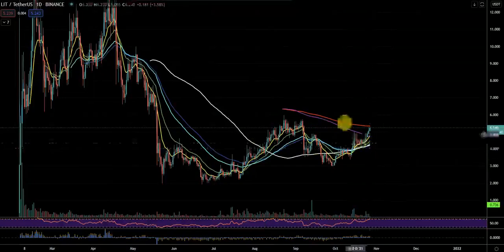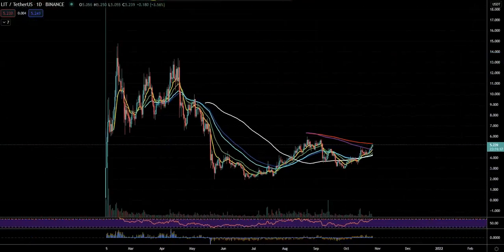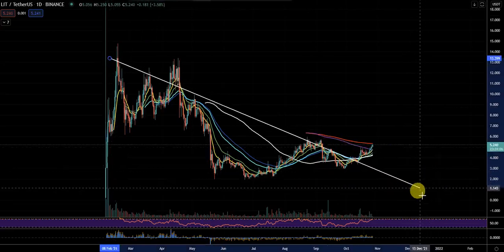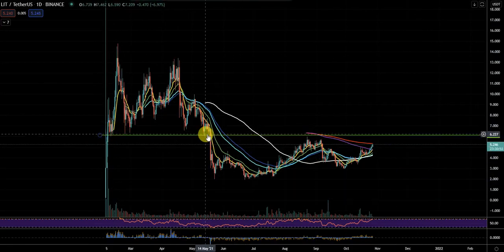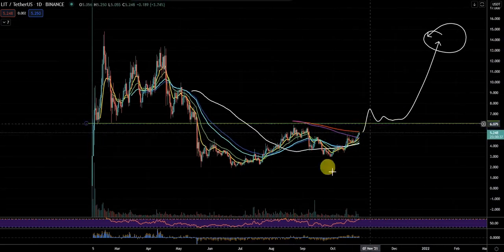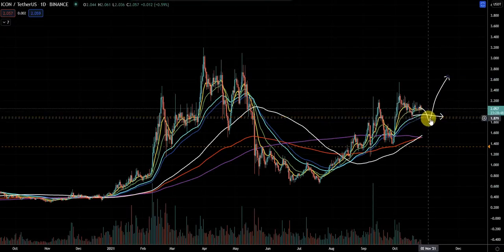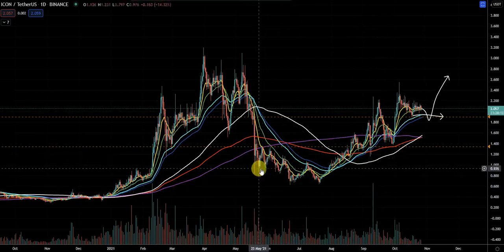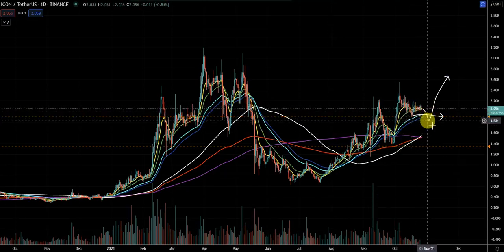LIT coin Review about # crypto